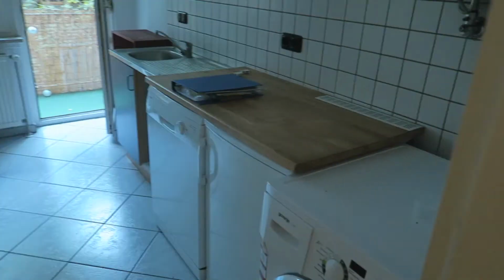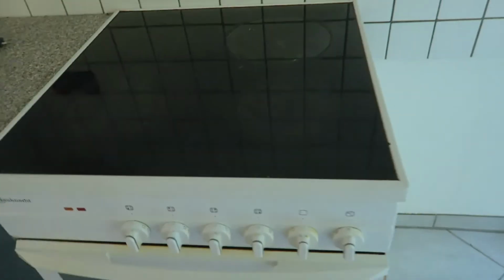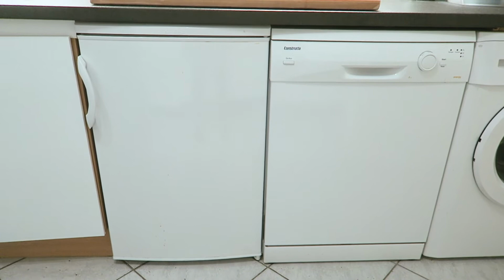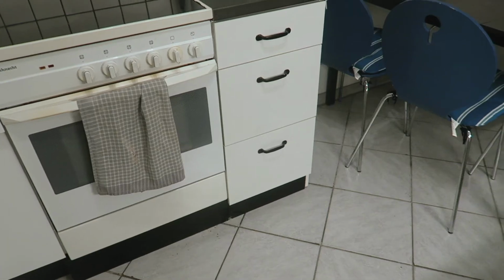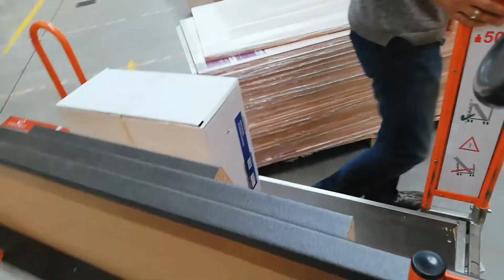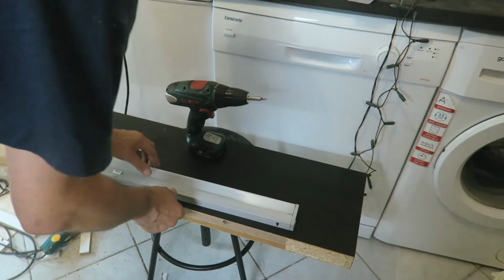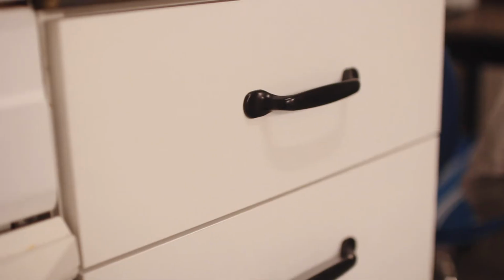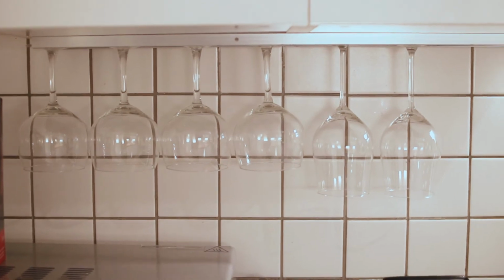RENOVATING my Kitchen | under 500$ 🌿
FAQ:

Where are you from ? Germany
Grade? College (5.Semester)
What are you studying? Media Design with the major Timebased Media